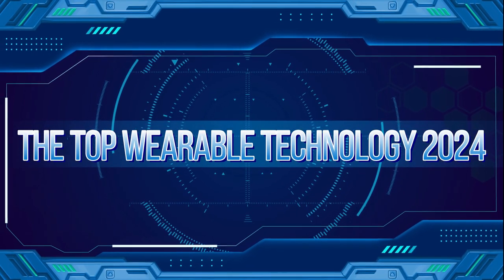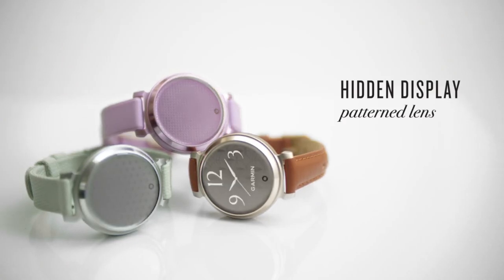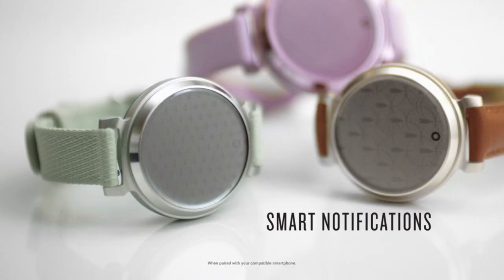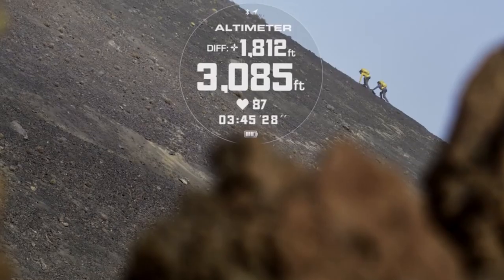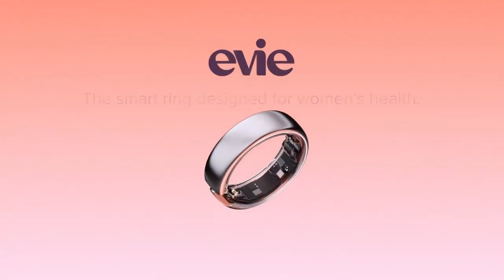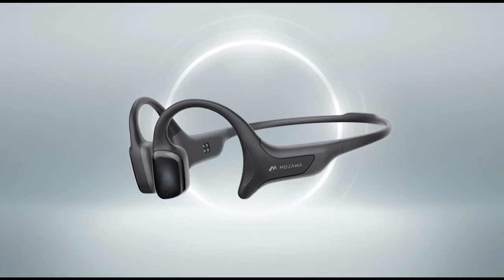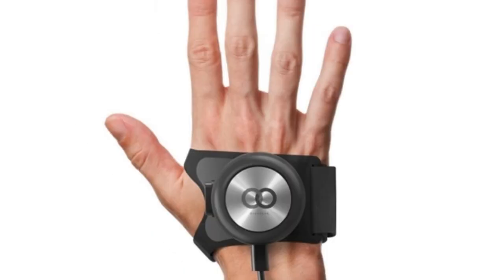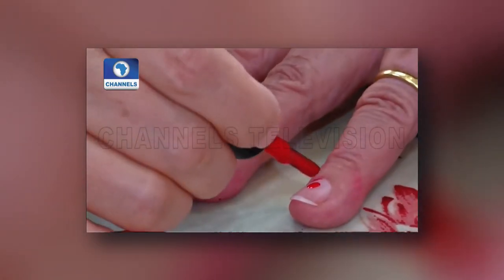The Top Wearable Technology 2024 | TechsavvyHQ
The Top Wearable Technology 2024

✅  About TechsavvyHQ.

Techsavvy HQ is a collection of the most amazing and fascinating tech content. We provide our community with short documentaries, informative and educational videos, viral and trending topics, and everything! If we think it’s worth it, we’ll provide you with an upload! Speaking of community, we have the best.

Find out why for yourself, and make sure to subscribe to Techsavvy HQ  and make yourself at home with our family of subscribers who are thirsty for knowledge and love or entertaining videos! Also, we want you to get involved! Tell us what you want to see more of. We always listen and provide the people with what they desire!

🔔 Unlock a world of tech wonders with Techsavvy HQ!